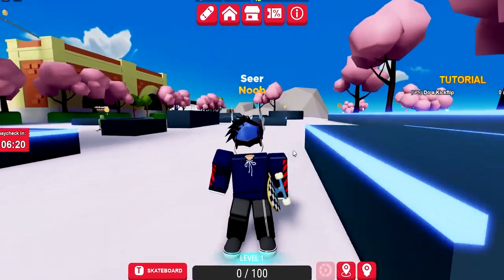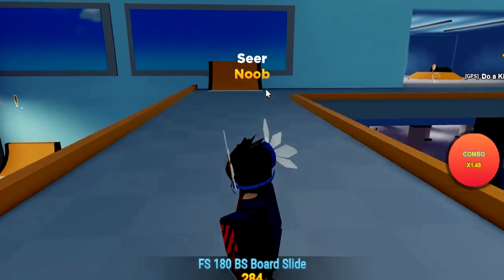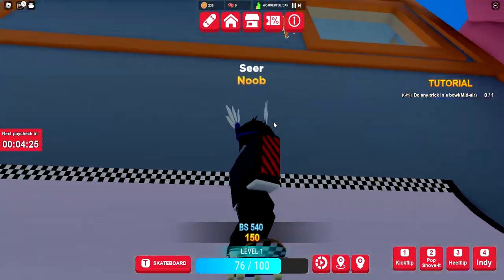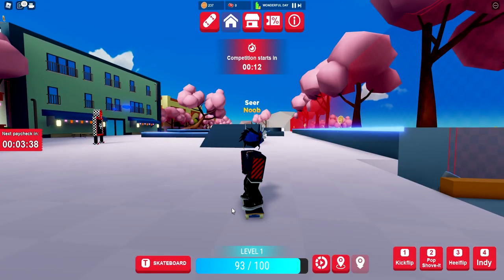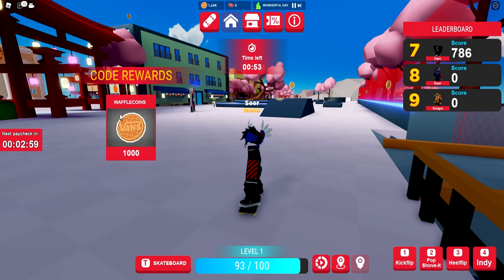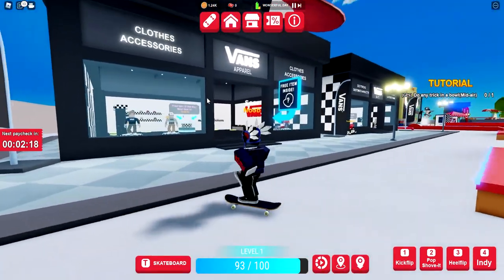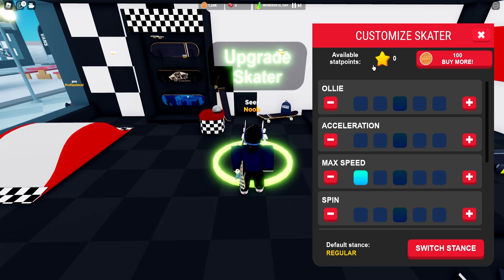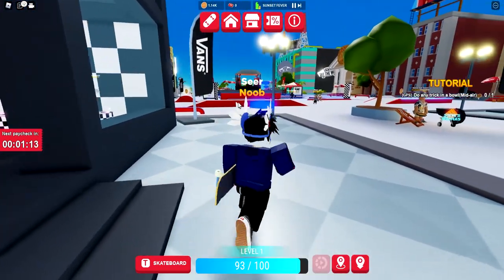ALL NEW *SECRET* OP VANS WORLD CODES! | Roblox Vans World Codes